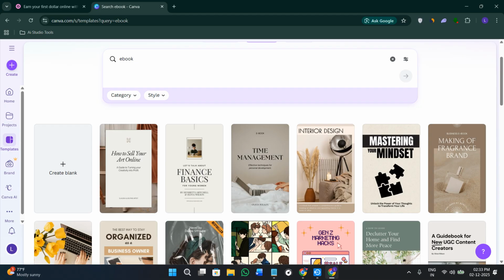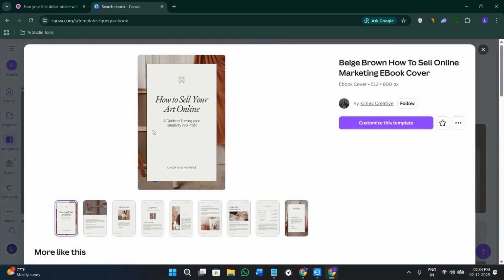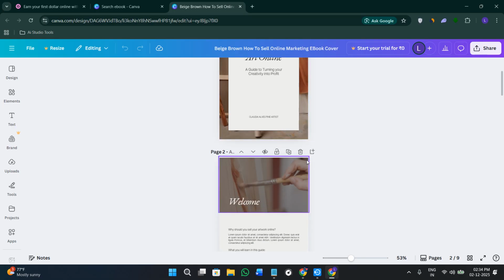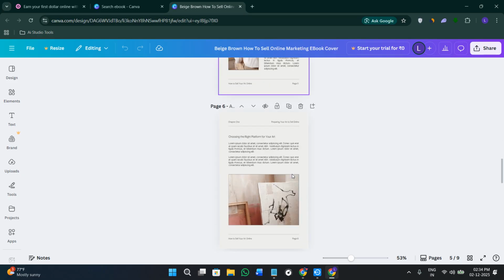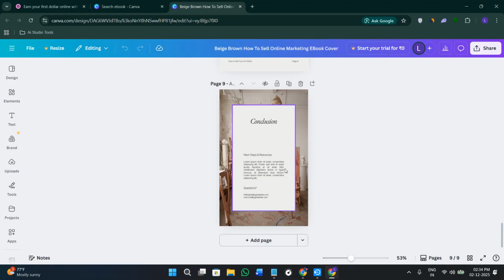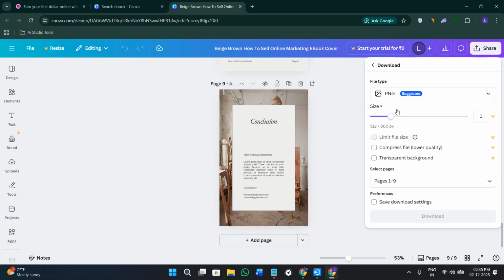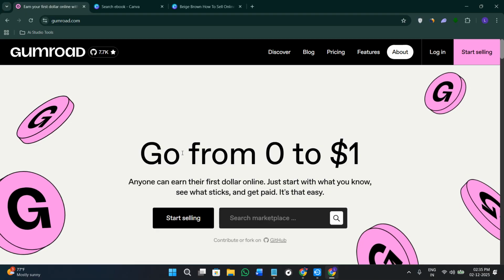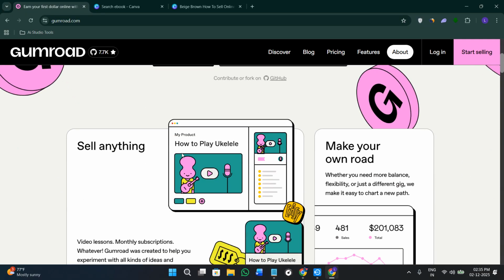Unlock Passive Income With Your First Ebook – 2026 (Complete Walkthrough)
Turn your ideas, experience, and creativity into a steady stream of passive income with this complete 2026 walkthrough on creating and launching your first ebook. This step-by-step guide shows you how to choose a profitable topic, structure your content, design a professional-looking ebook, and publish it on platforms that can reach readers worldwide. You’ll also discover smart strategies for pricing, marketing, and building long-term earnings, even if you’re starting with zero writing or design experience.

A perfect starting point for writers, freelancers, entrepreneurs, and anyone ready to turn their knowledge into digital income.